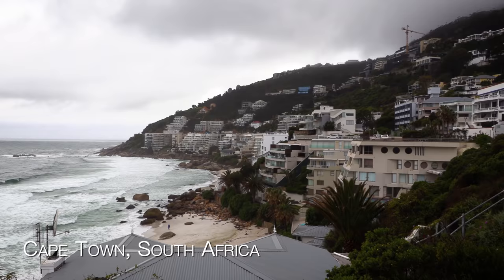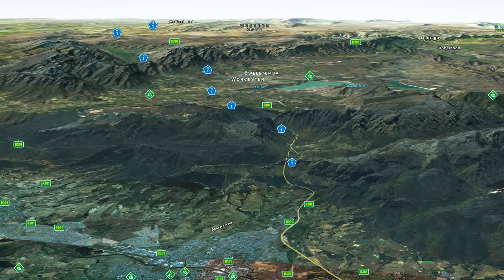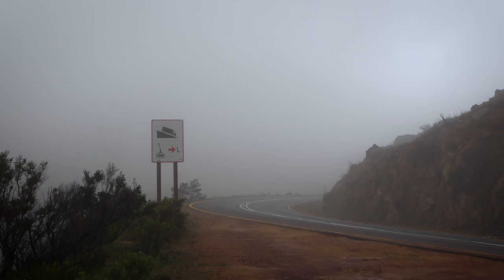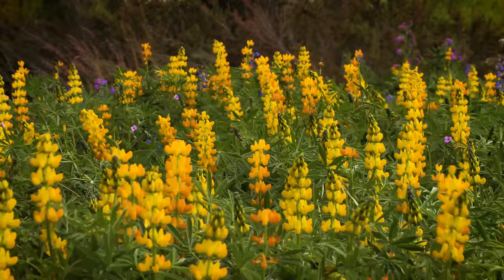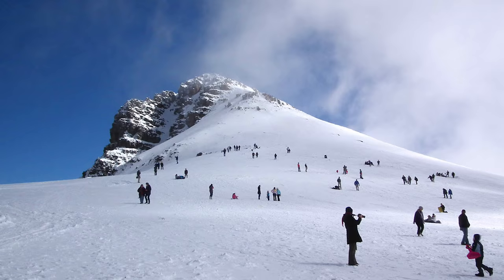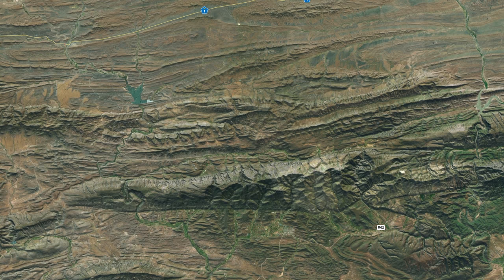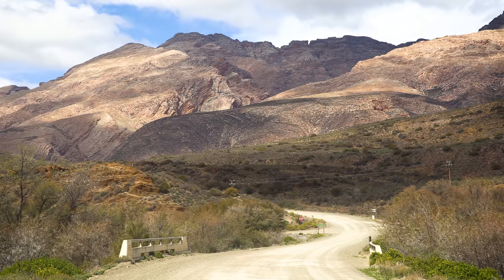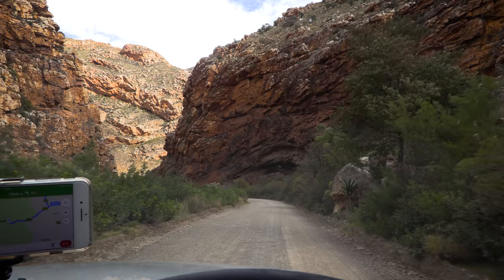Road Trip through the Cape Winelands and Klein Karoo (South Africa)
From a thriving city to a sleepy old town through mountains, winelands and wilderness. Getting from point A to point B does not have to be boring!